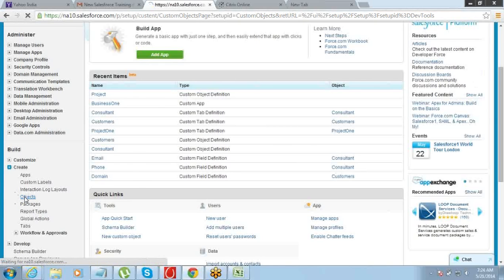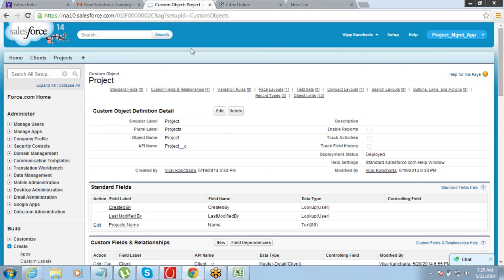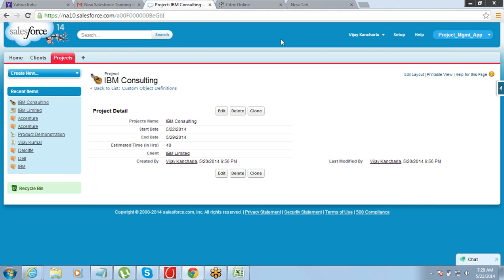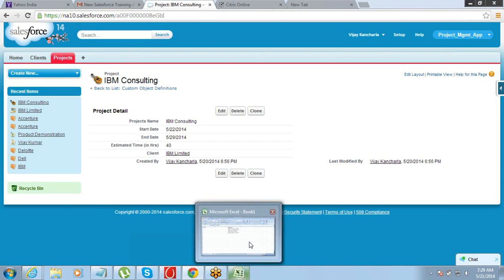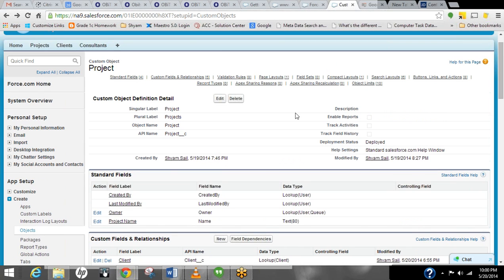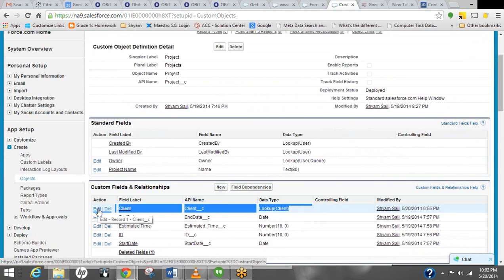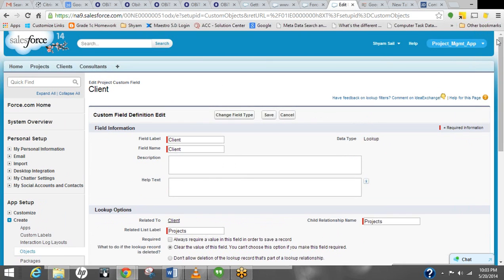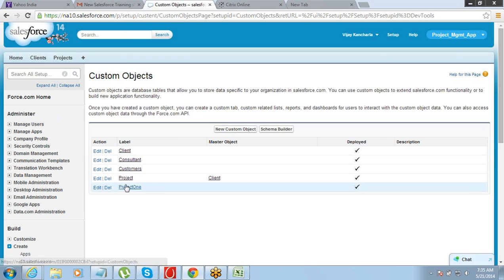Salesforce Training By Wikitrainings - 21 May 2014 - Part3